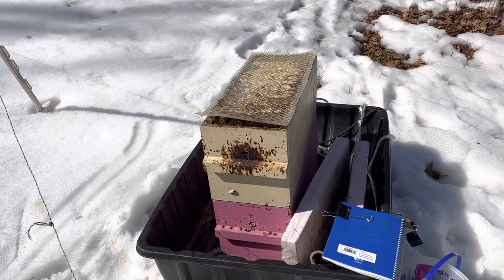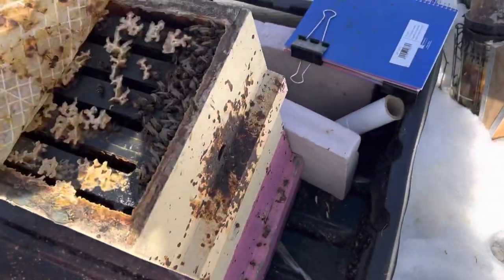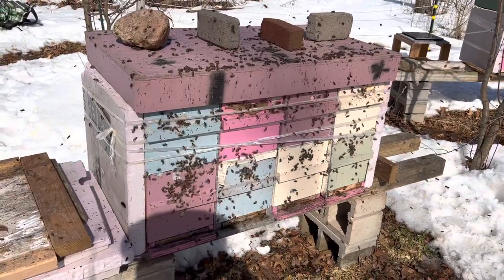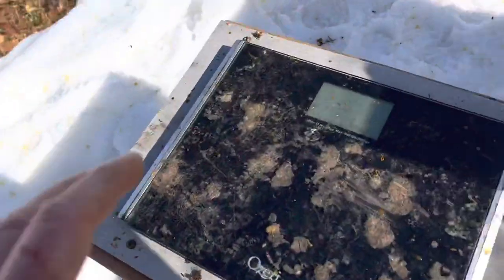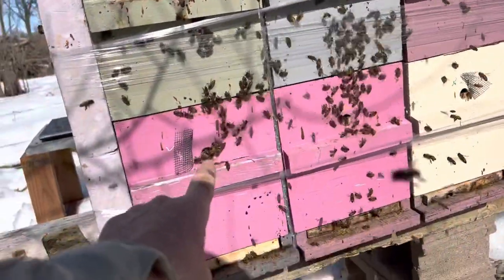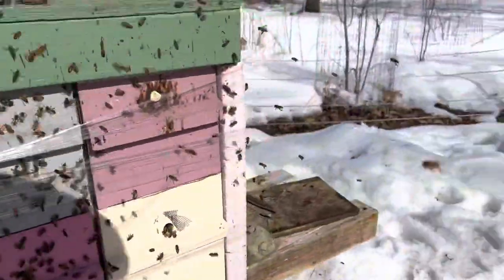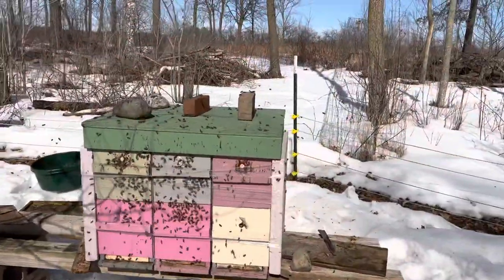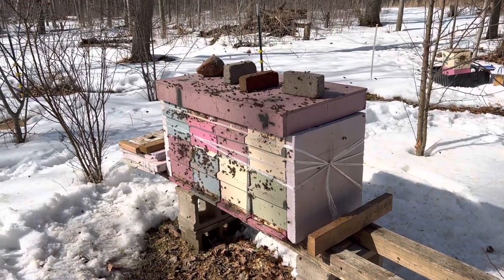The Dead sled, and my spring time weighing routine.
I came out to this apiary to weigh the colonies and scrape the dead bees off the bottom boards.  After that they were rewrapped and the top auger hole’s 1/2 corks were exchanged with the bottom auger hole’s full cork to retain more of the heat.
Temperatures are starting to moderate and days are lengthening.  Exchanging the corks should allow more of the heat that is generated to raise brood to be retained.
18/20 of the five-over-five nucs at this location made it through the winter.  There was once double-deep 10 frame colony that didn’t.